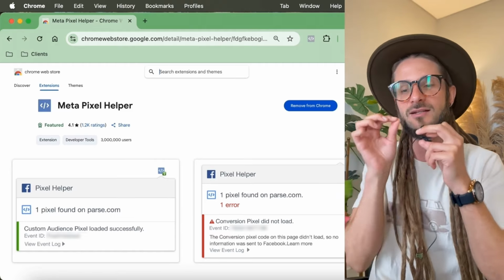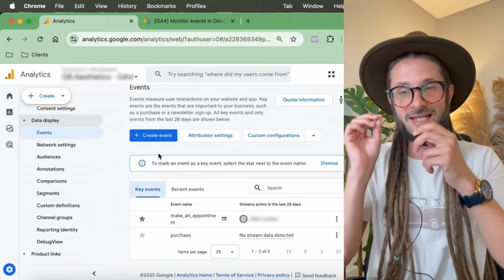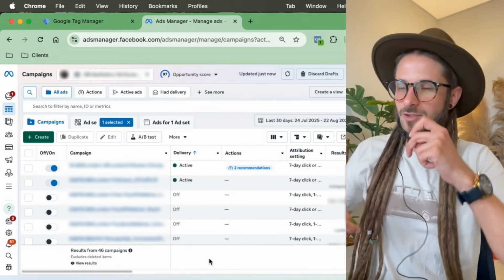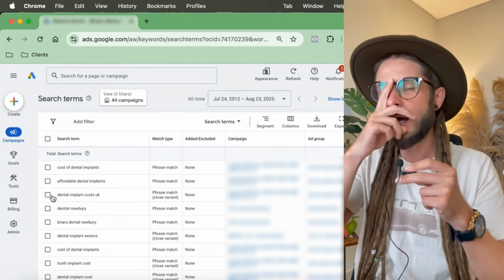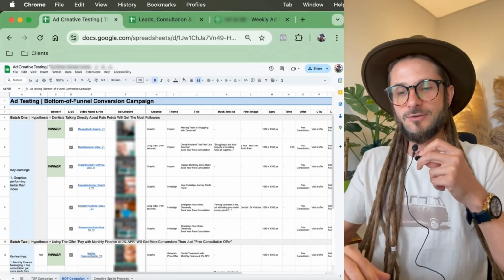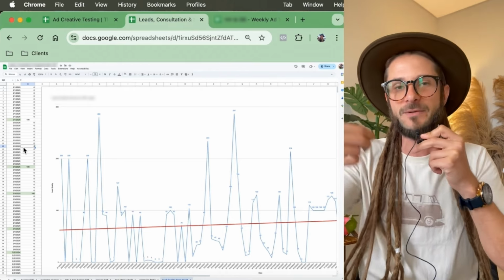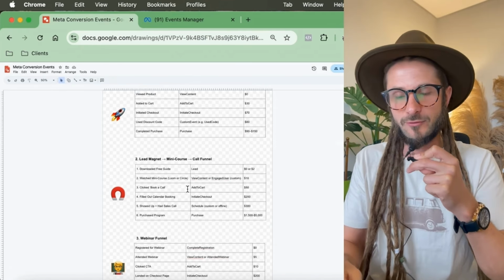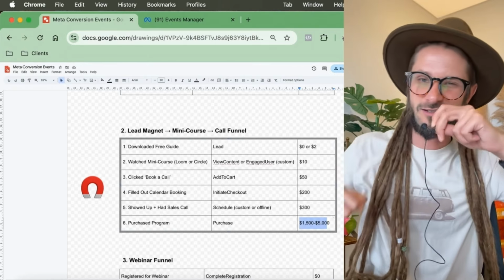Your Funnel Is Broken… Here’s the Roadmap to Fix It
Is your performance marketing strategy not generating the desired results? Do you feel like your funnel is broken and you're not getting the most out of your digital ads?

In this video, we'll provide you with a roadmap to fix your funnel and improve your online ads performance. We'll cover the importance of creating effective performance creative and how to optimize your ads for better results, whether you're using Meta Ads, Google Ads, or TikTok Ads.

You'll learn how to leverage growth marketing strategies and work with an advertising agency to take your digital marketing to the next level. We'll also discuss the latest updates in ga4 and how to use them to your advantage.

By the end of this video, you'll have a clear understanding of how to fix your funnel and create a successful performance marketing strategy that drives real results. Whether you're looking for Facebook Ads tutorials or Google Ads optimization tips, this video has got you covered.

So, if you're ready to take your digital marketing to new heights, watch this video now and start building a funnel that converts.

Timestamps:
0:00 Introduction
0:58 Check What’s Under the Hood
3:08 Pixel Helper: Are Events Firing?
6:40 Test Events in Meta & GA4
8:22 Turn the Ignition: Ads Go Live
10:10 Fixing Issues While Ads Are Running
12:05 What Your Data Is Telling You
13:42 Understanding Your Funnel “Roads”
15:04 Middle vs Bottom of Funnel Explained
16:20 Why People Still Drop Off
17:35 Ongoing Maintenance & Creative Sprints
18:58 Deep Data Checks for Optimization
20:10 Getting Your AI Mechanic Working
21:12 Add Values to Conversions for Better Signals
22:00 Final Thoughts & Next Steps

🇵🇾 In Paraguay 🇵🇾
🌎 Nomading since 22 🌎